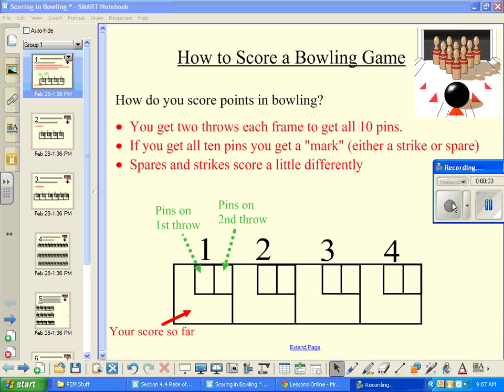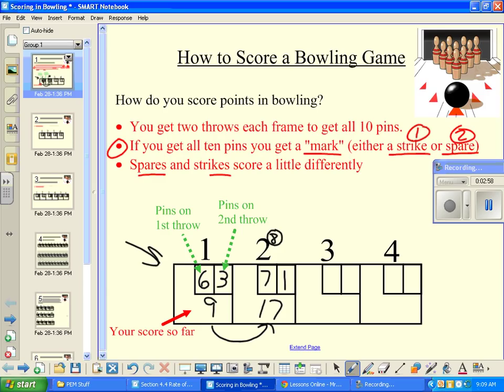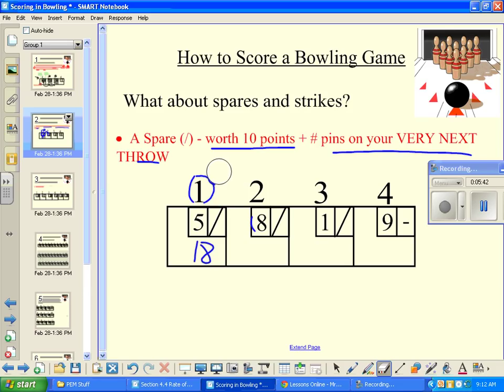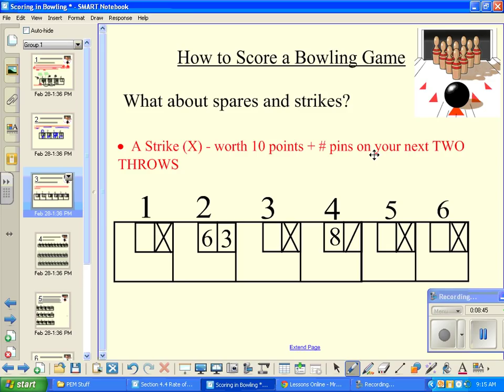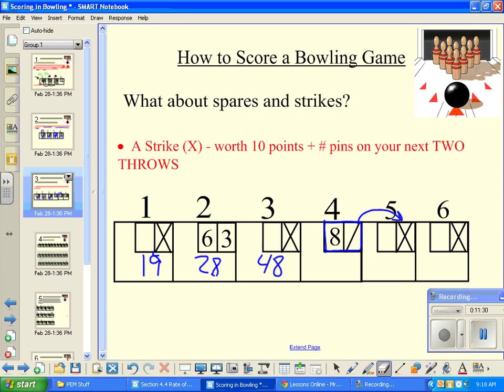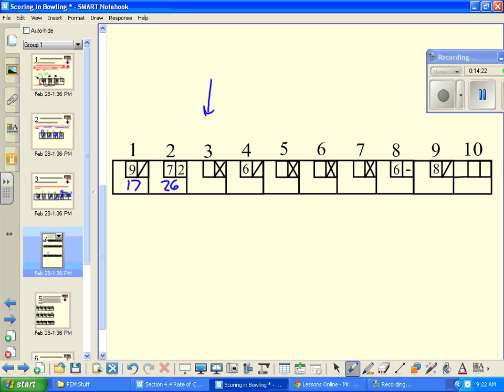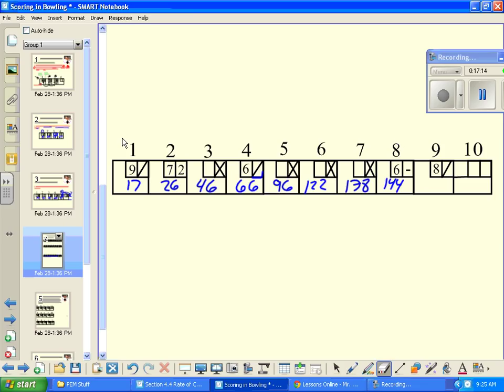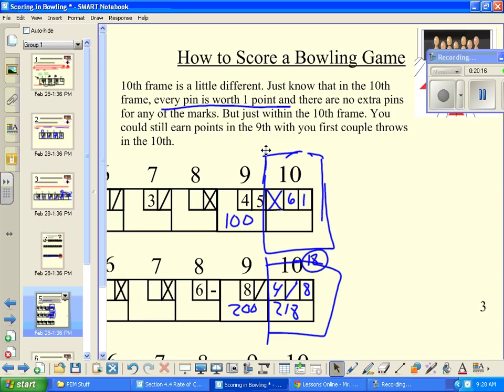Bowling Game Scoring Day 1